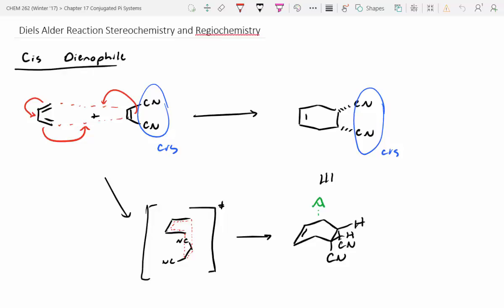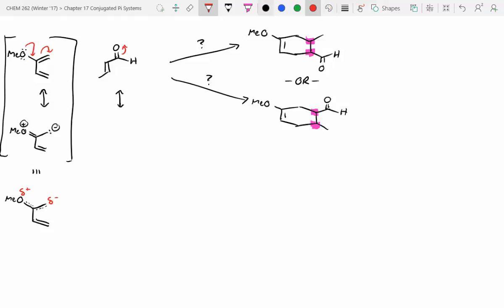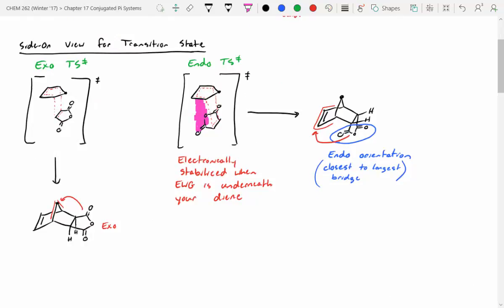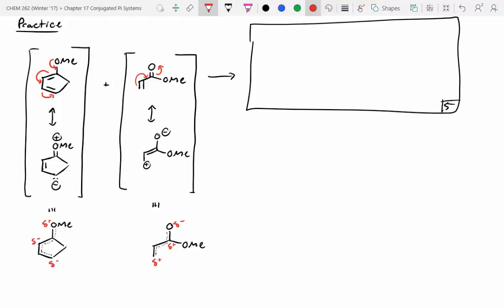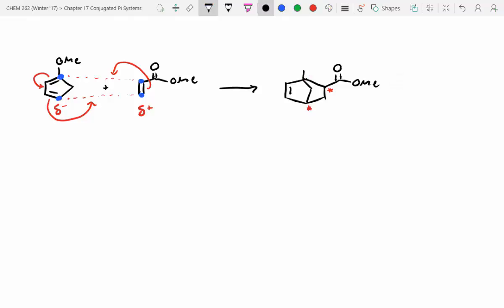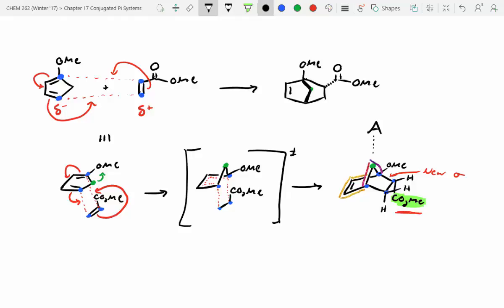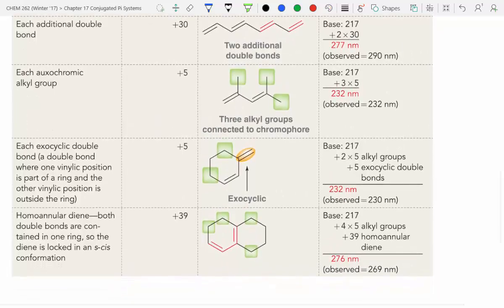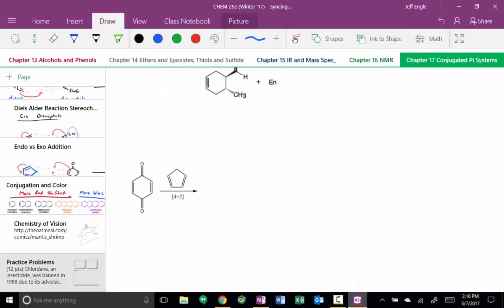Diels Alder Reaction Pt 2